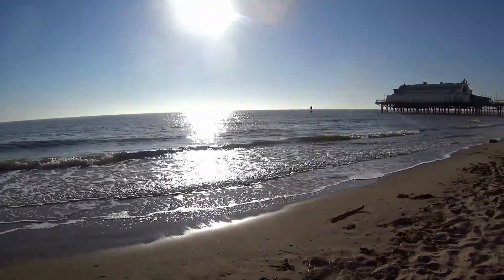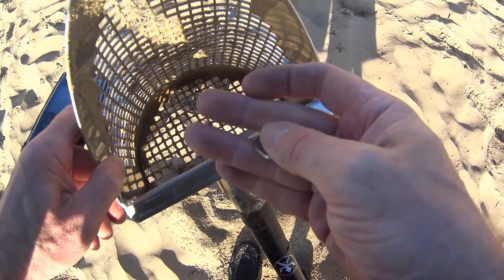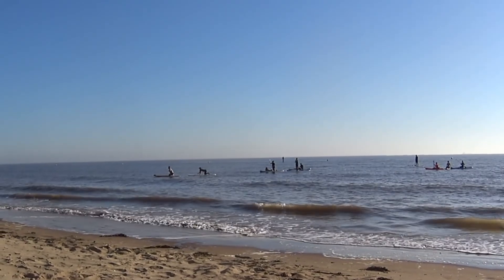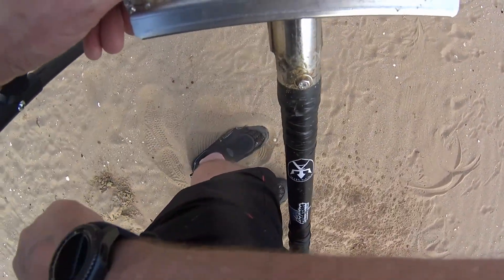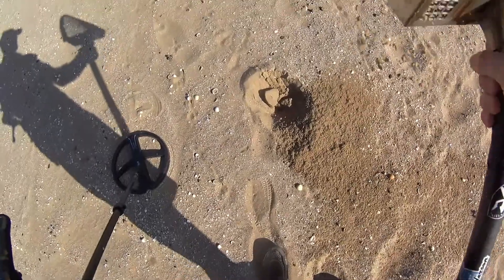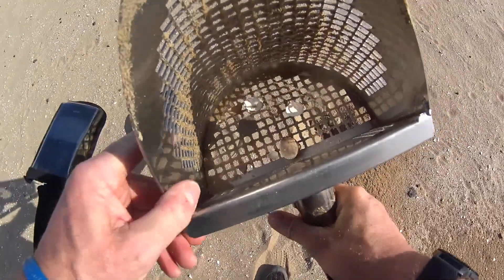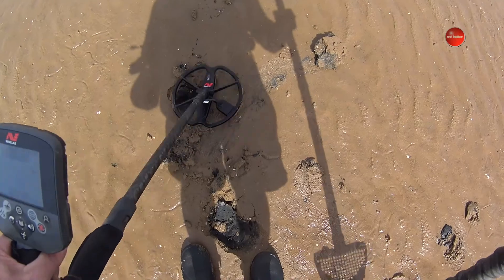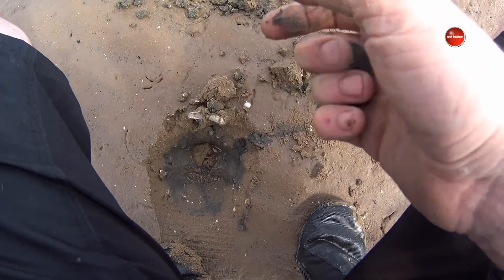Minelab ctx 3030 vs XP Deus metal detecting Uk cleethorpes Beach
beach metal detecting cleethorpes with the xp deus Vs Minelab ctx 3030, picking out a few coins but nothing really that got me excited, some footage of jetskis and paddleboards at cleethorpes..